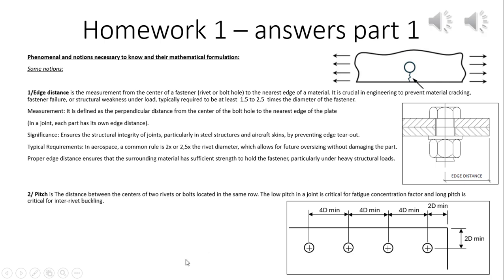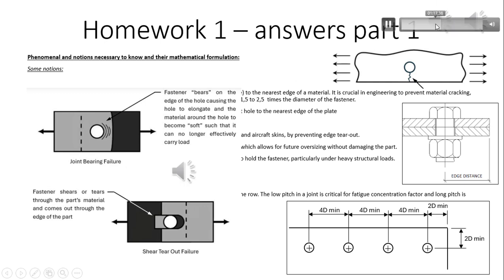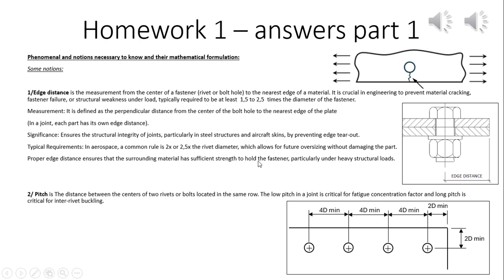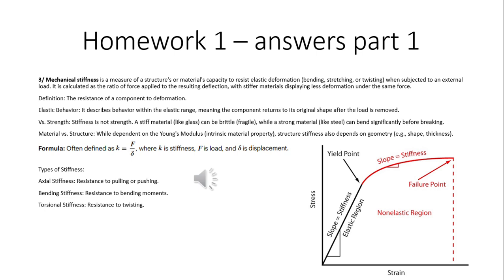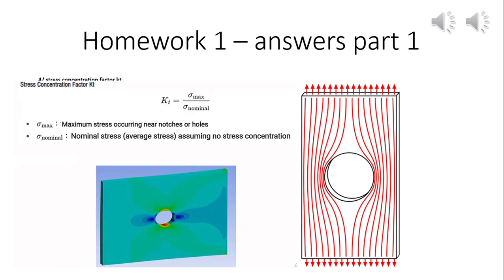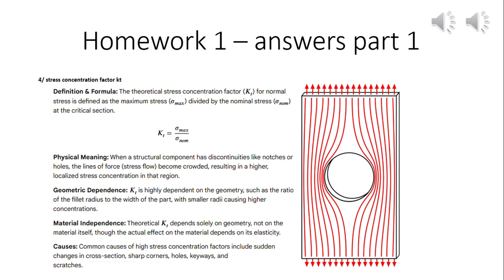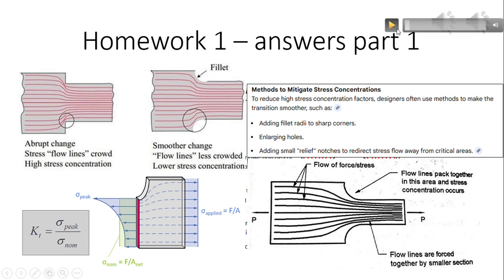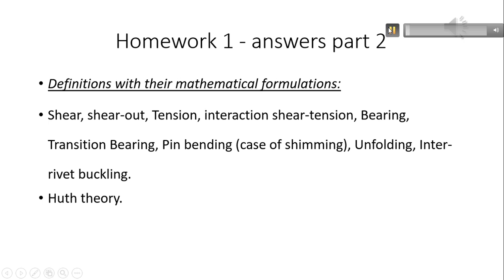Homework 1 - answers part 1